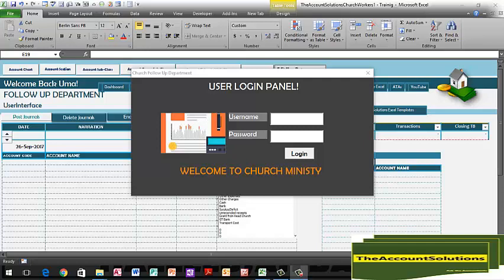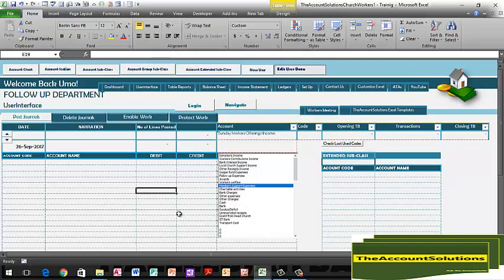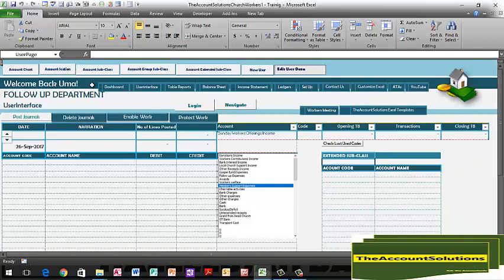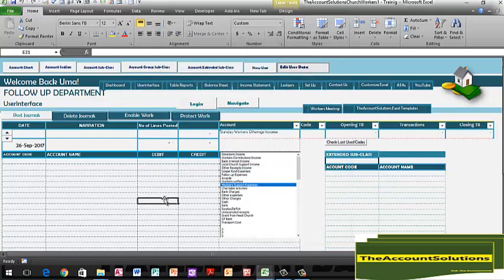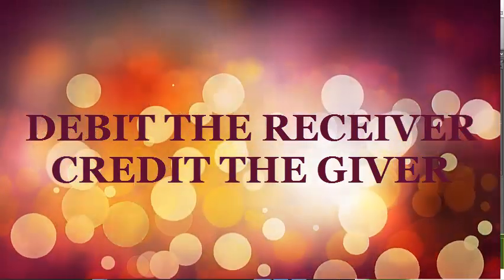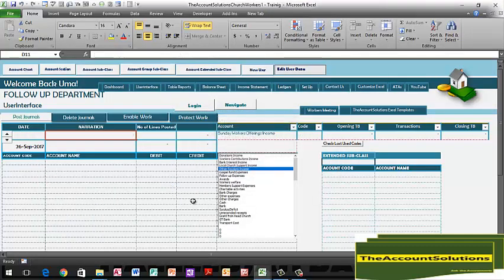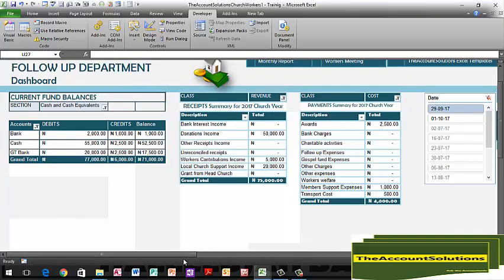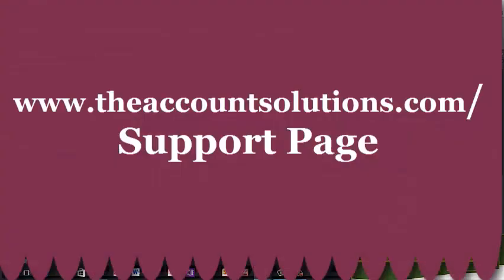MANAGING CHURCH DEPARTMENT FINANCE WITH EXCEL TEMPLATE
This Video is a Tutorial on how to us our Excel Template to maintain financial records in a Church Unit/Department. In times like this where transparency and accountability is on high demand, there is need to keep accurate records all the Offerings and Donations received and how they were spent. You don't have to waste your time keeping separate books on Notes or Excel. This Template will enable you provide instant reports to the Church Authorities and Leaders who may demand such reports from your department from time to time. Before you grow to using the big soft wares, this excel Template is a good start!  If you need the DEMO VERSION of this Template then you can place a request by visiting this Type in CHURCH DEPARTMENT FINANCE TEMPLATE DEMO inside the Type of Template Box.